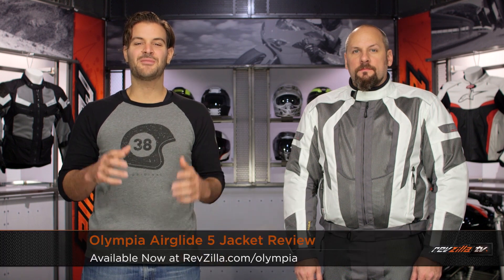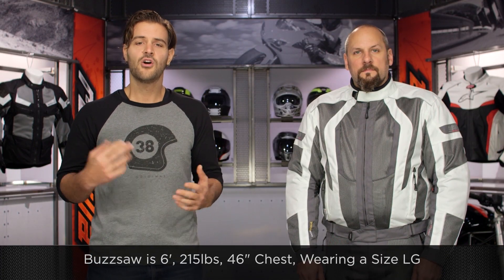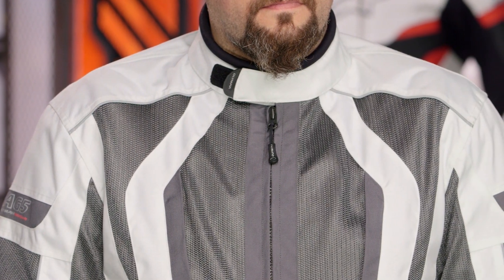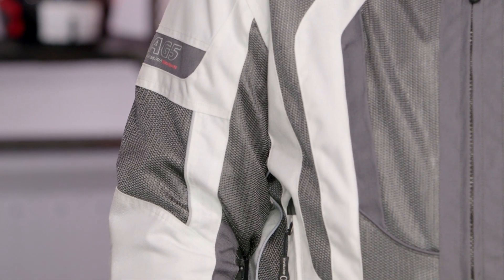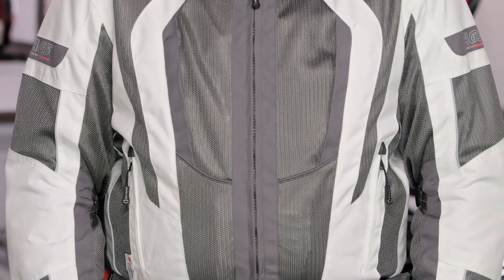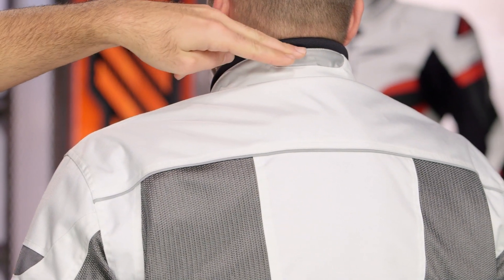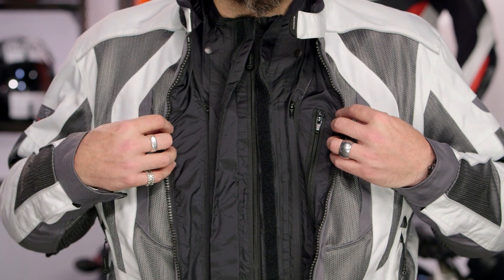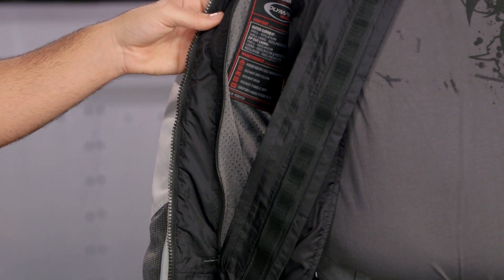Olympia Airglide 5 Jacket Review at RevZilla.com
Olympia Airglide 5 Jacket Review

The Olympia Airglide 5 Jacket is the latest iteration of the multi-faceted, multi-season touring jacket that has been a staple of the industry for years. With an outer shell that has been constructed of 500 denier Cordura and ballistic airflow panels, the Airglide 5 is a jacket that combines rugged durability and high-ventilation all in one. To increase the usability throughout a variety of seasons, the Airglide 5 jacket from Olympia also comes with a waterproof Thermolite insulated liner that works to both protect from wet weather while simultaneously providing increased warmth on cooler days. Additional features include CE approved Motion Flex armor at the elbows, shoulders, and back, as well as 3M Scotchlite reflectivity for increased visibility.